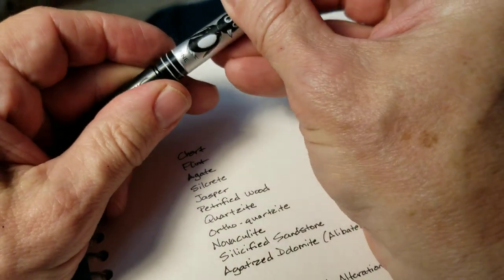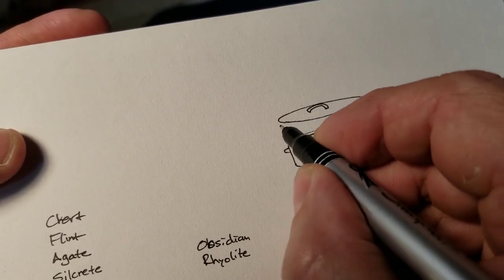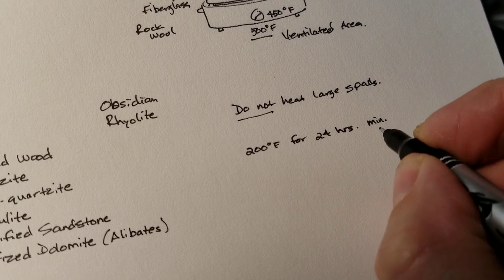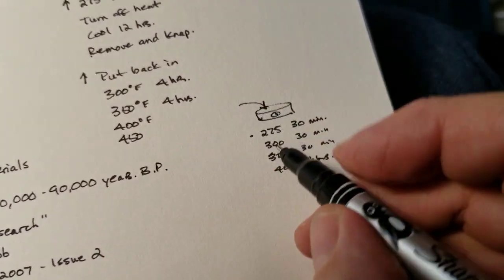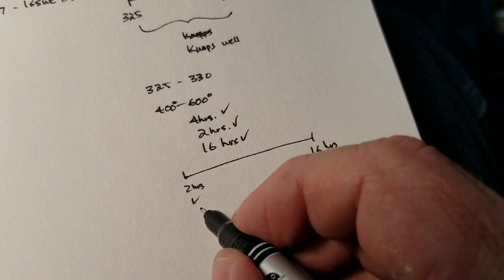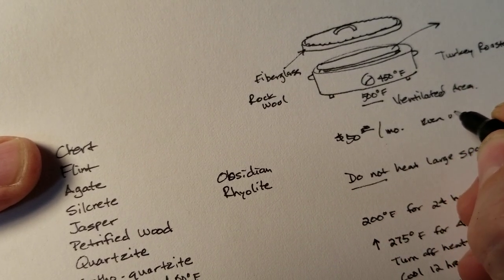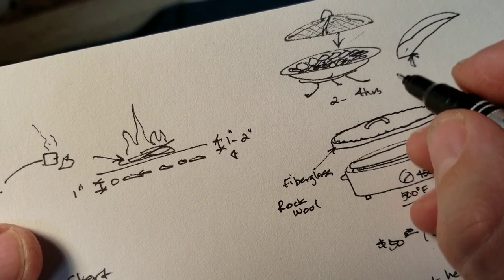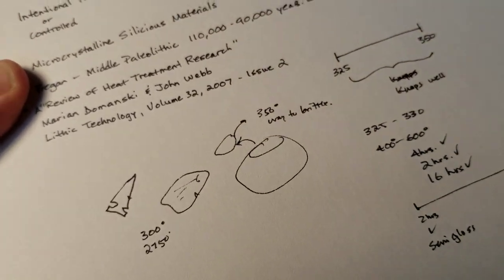878 - Explaining Heat Treating Stone with WORDS.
Revised List for Materials that DO NOT NEED or DO NOT RESPOND to heat treatment:
Obsidian
Glass
Dacite
Rhyolite
Porcellanite
Rainy Buttes Silicified/Petrified Wood
Kentucky Hornstone
Kentucky Blue/Black Chert
Indiana Hornstone
Sonora Chert
Cobden/Dongola Chert
Fort Payne Black Chert
Pitkin Black Chert
Coshocton Black Chert
Dover Chert
Onondaga Chert
Argilite
Basalt
Slate